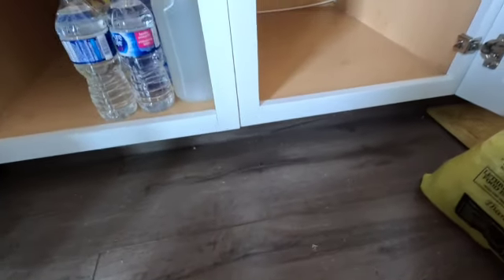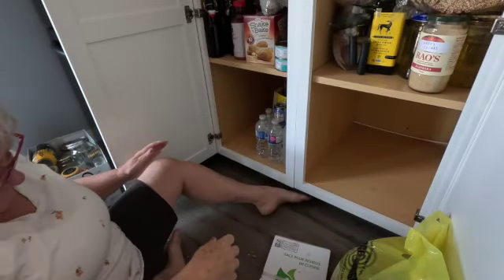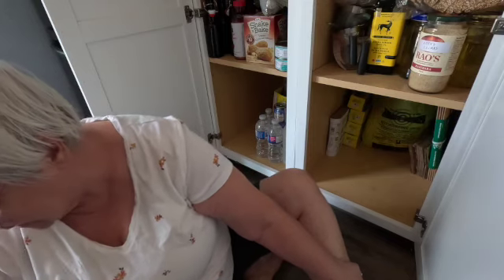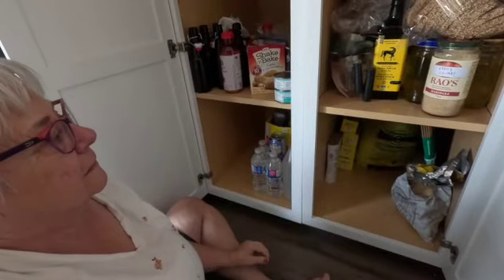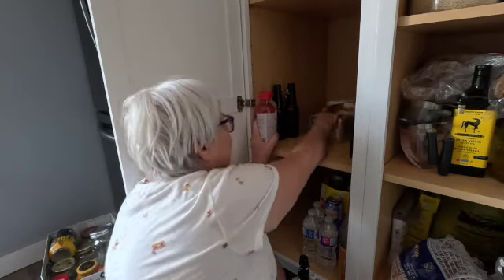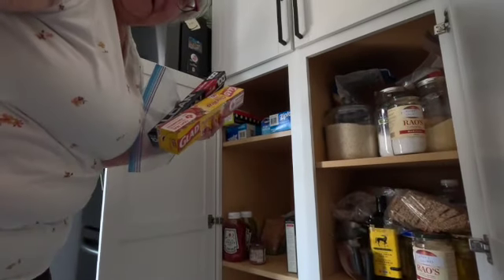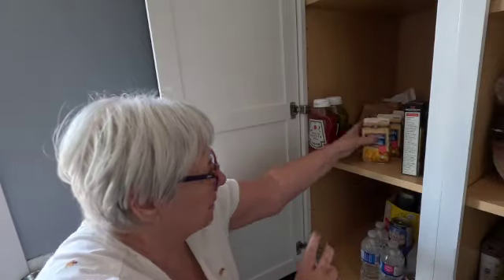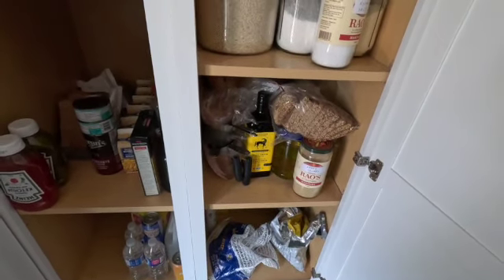Tiny Tidy Tuesday- clean and organized part of the pantry.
Hi friends. Today Im going to clean part of my pantry. It is an on going core. I guess we just need to keep organizing tell we hit the magic spot. @Sunday Dawn. @TheHelpfulHome